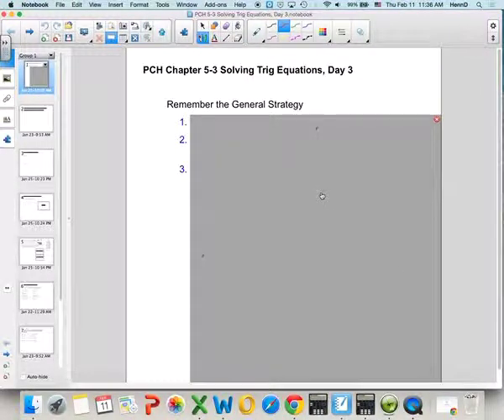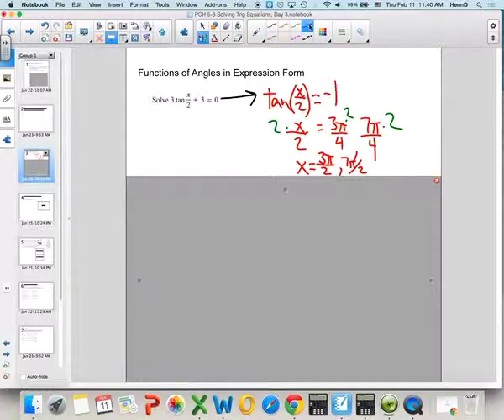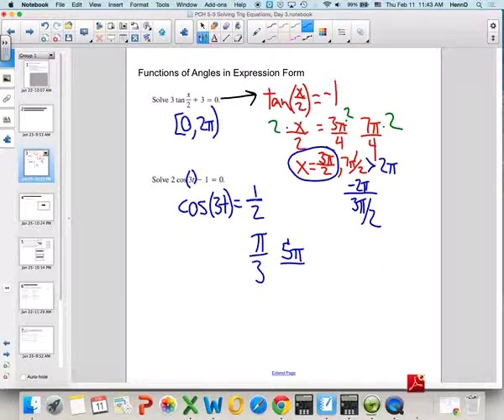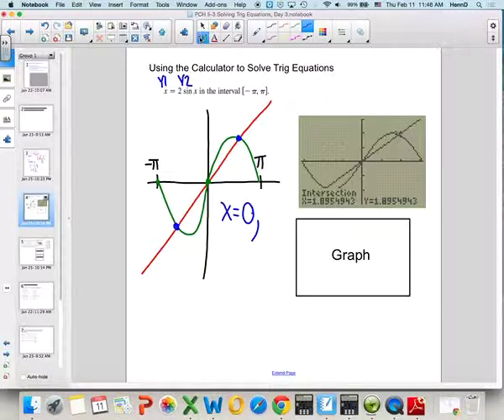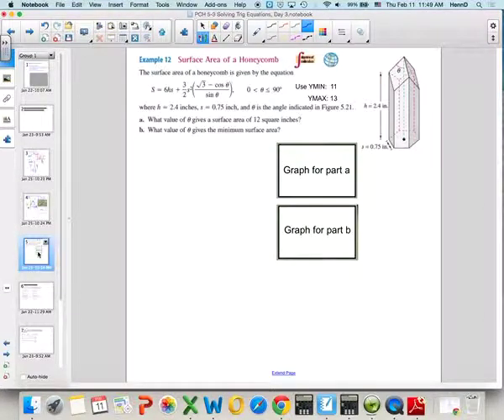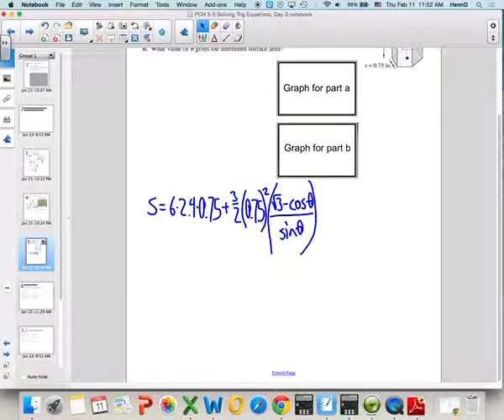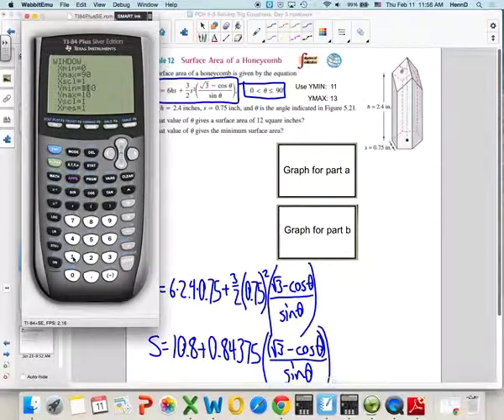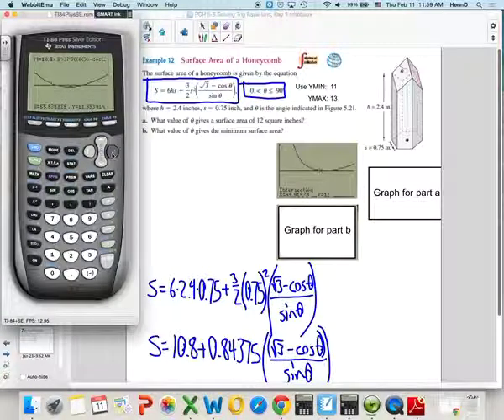PCH 5 3 Solving Trig Equations, Day 3